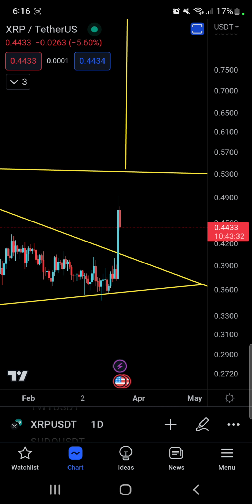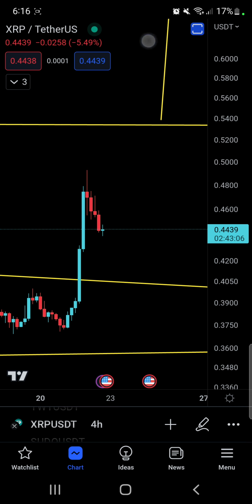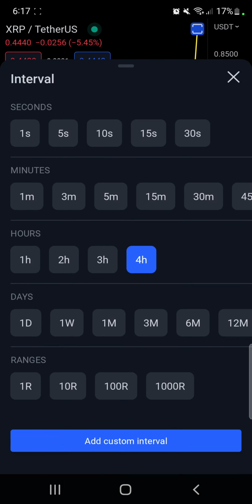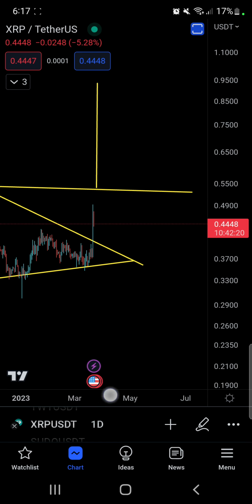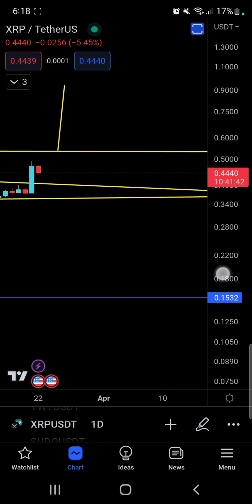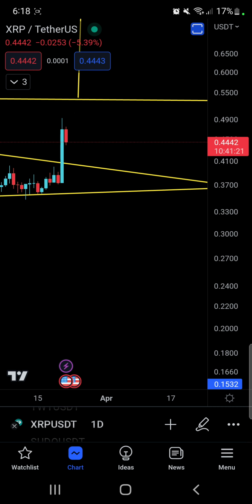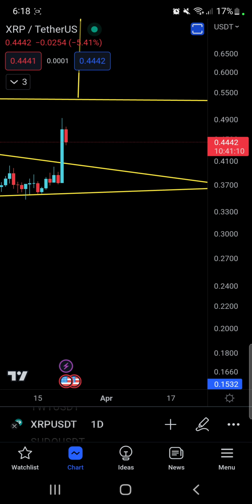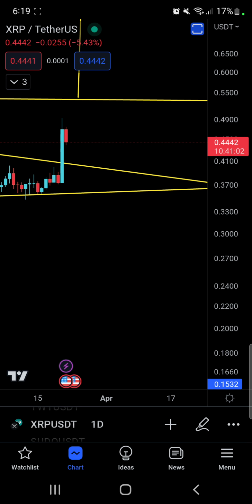XRP PRICE PREDICTION [ REAL OR FAKE PUMP, TIME SHALL TELL ! ]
• XRP PRICE PREDICTION
• XRP TECHNICAL ANALYSIS
• XRP NEXT SUPPORT AN RESISTANCE
• XRP UPDATE TODAY
• IS XRP GOING TO DUMP OR PUMP
• XRP PRICE

This channel is all about helping new and even advanced traders to have an idea of the next market movement regarding XRP and other altcoins as well.